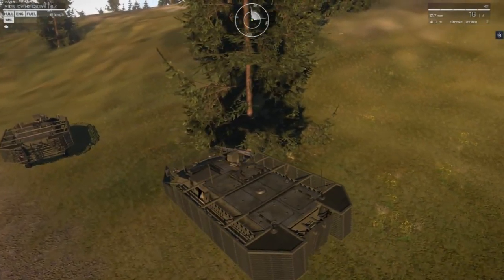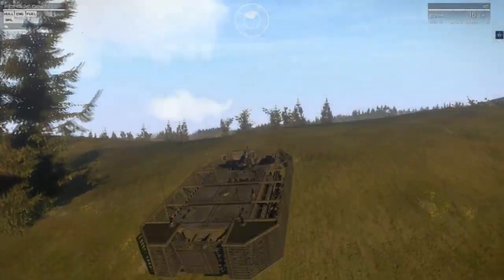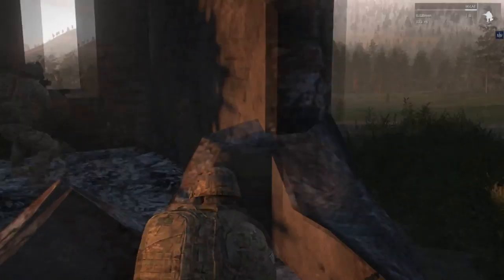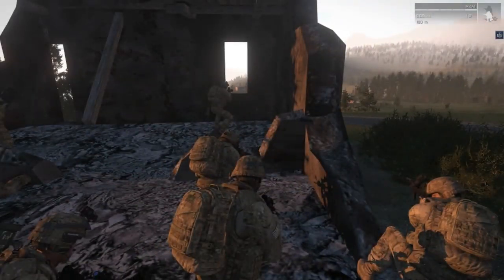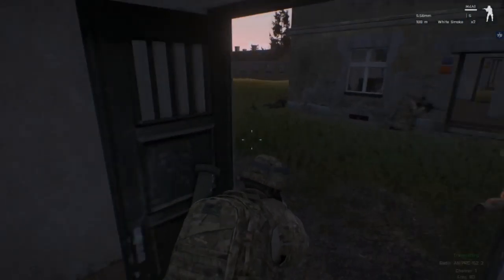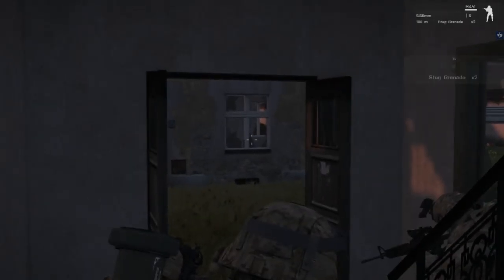Operation Red Wing Rising - SFC Miller's Perspective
This is operation footage of 1st Armored, 5th SFG, and 160th SOAR are tasked with engaging and capturing an enemy outpost on the Island of Sahrani taken from the perspective of SFG J. Miller.